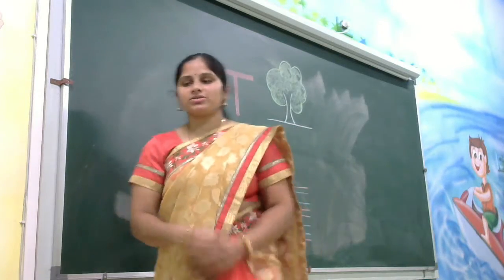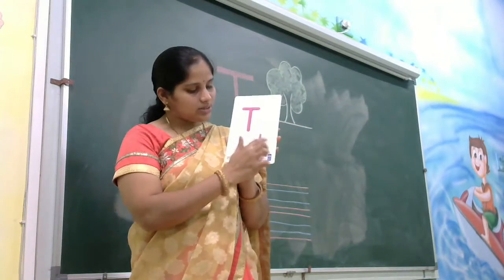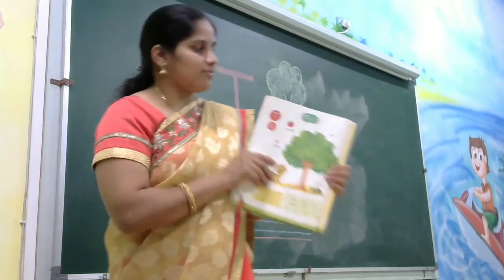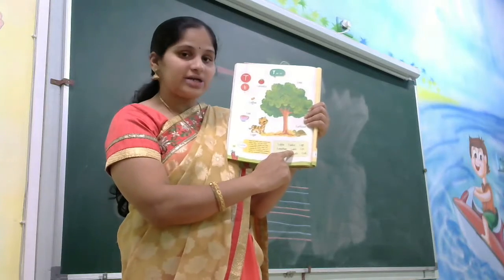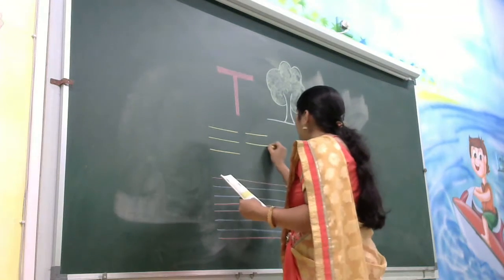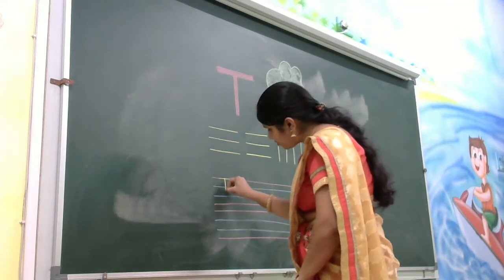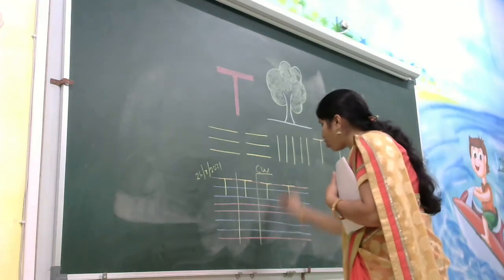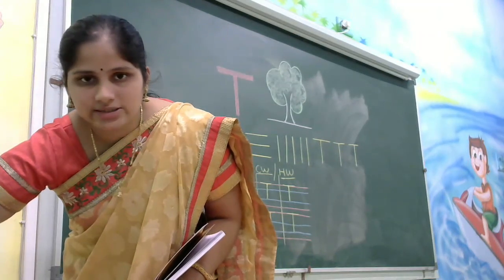English for LKG letter T